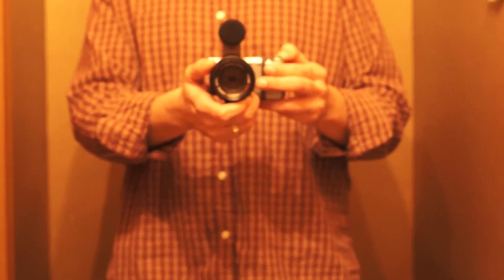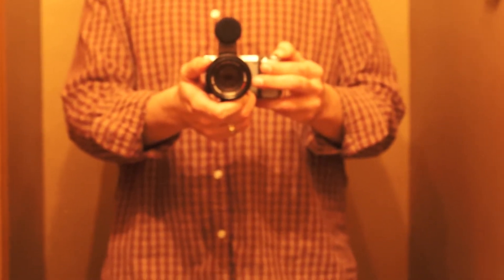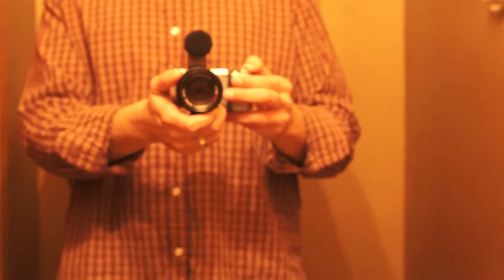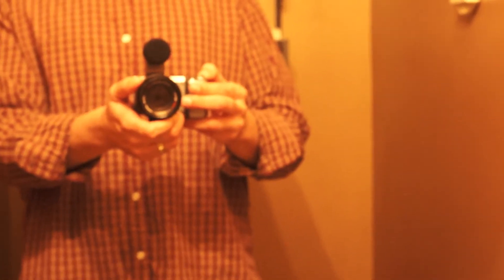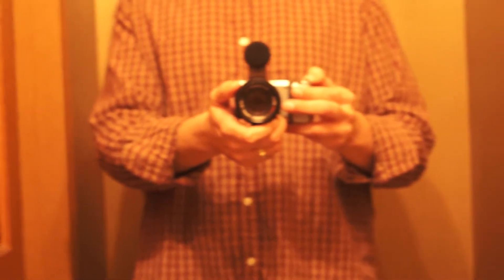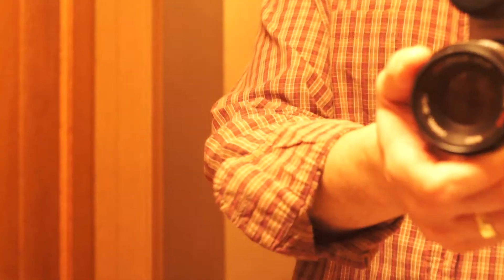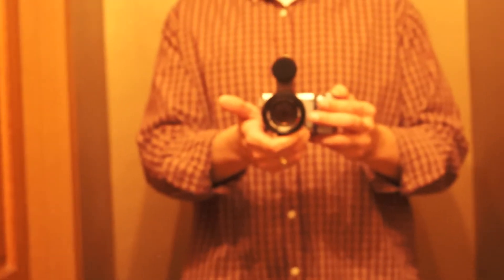Sony NEX-5N external mic "Rumble" test in full manual no OIS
VIDEO#4 Sony NEX-5n with External Mic ECM-SST1.

This is video #3 with ext mic on while panning in a quiet bathroom. Notice the rumble, as if there's a light breeze in the room. One of the reasons I got this mic is ironically to minimize wind noise. The audio is actually quieter without the external mic (see video #2).

This test takes autofocus out of the possible causes as well as OIS (Optical image stabilization) as I have mounted a fully manual lens (old Sears/Pentax lens).  Although the rumble is a bit less than my initial video with OIS and AF on, I don't think it's as dramatic enough a drop to say that they are the cause.

I believe it's truly the gain of this mic picking up the micro shake and vibration of my hand holding the camera.

Short of "Easing up on the coffee" I'm not sure what the solution might be. Thoughts anyone?